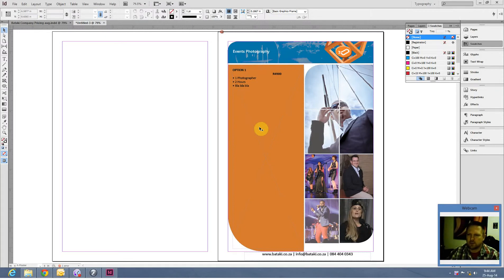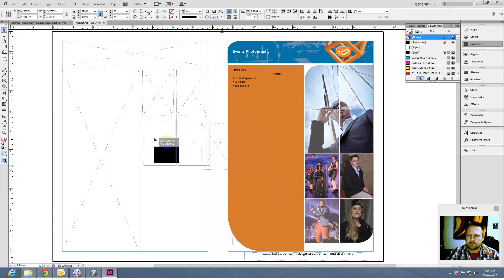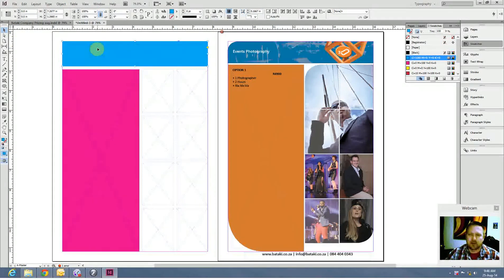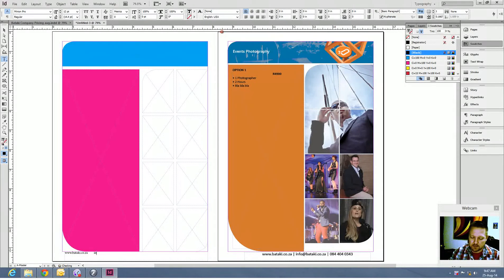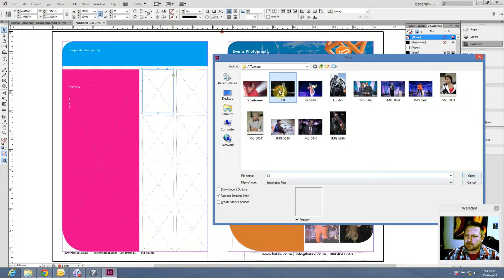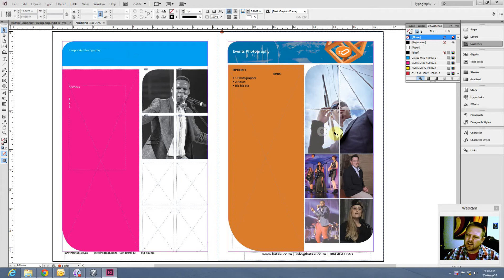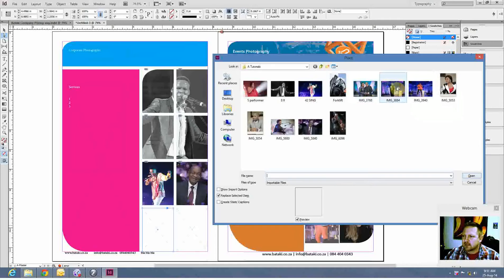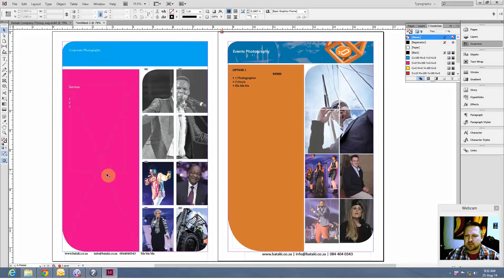Lood Goosen Tutorial - Creating a presentation Layout in Indesign